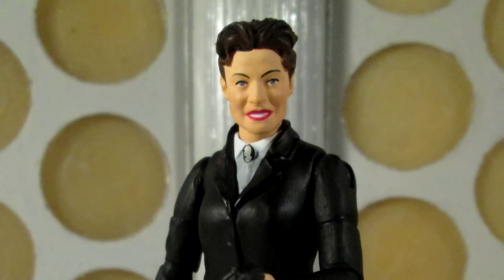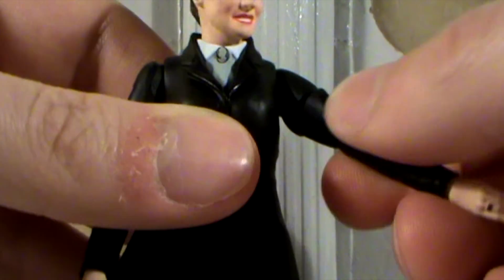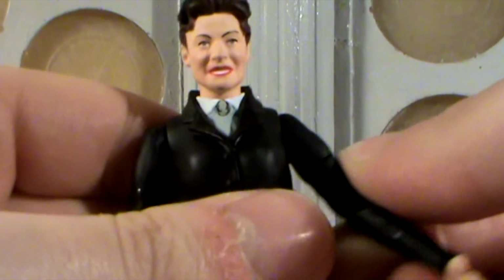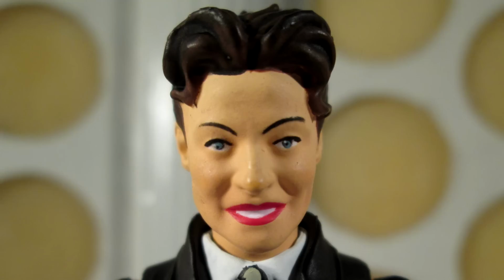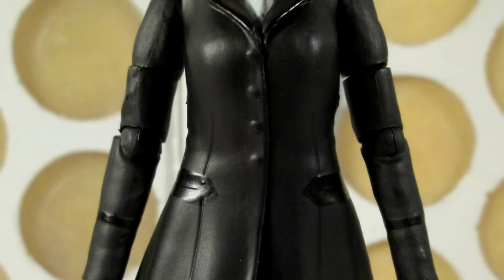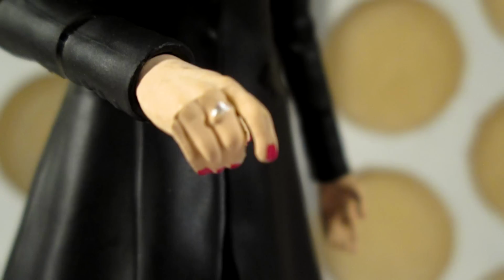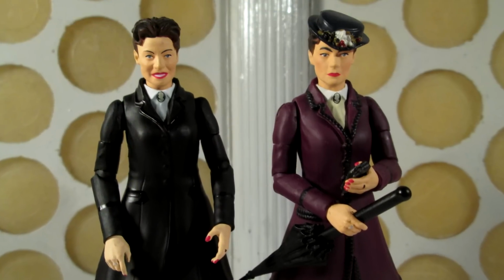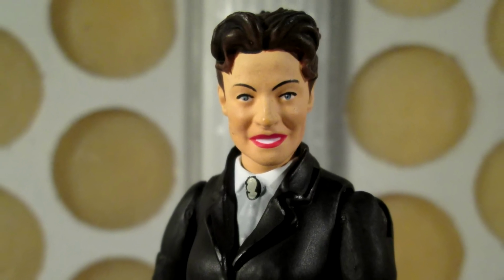Doctor Who Action Figure Review: Missy (black) - 5" Collector Series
I take a look at the black costume of the two Missy variants!